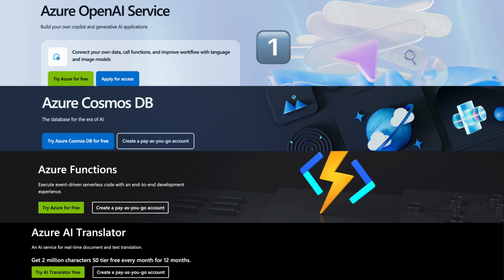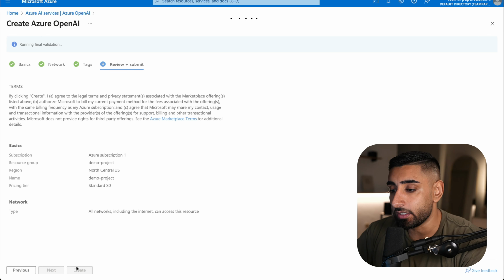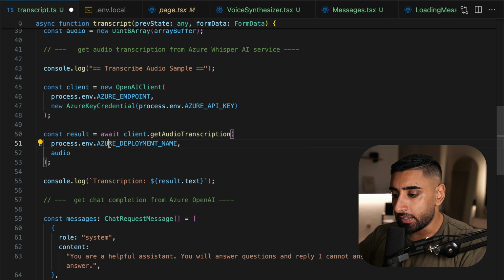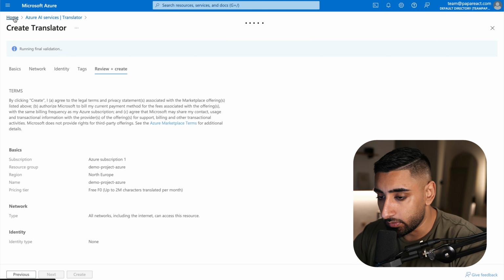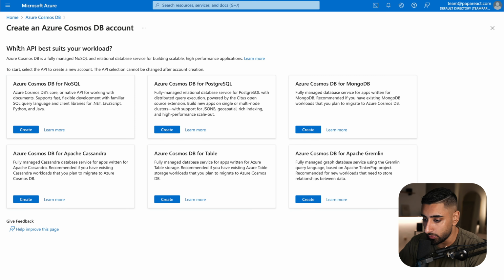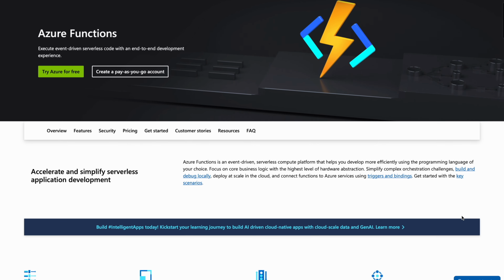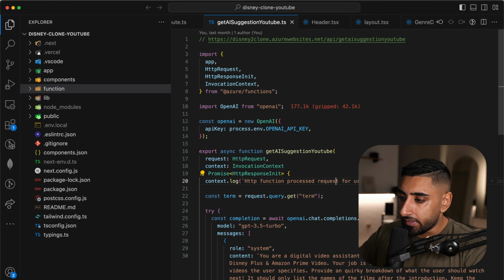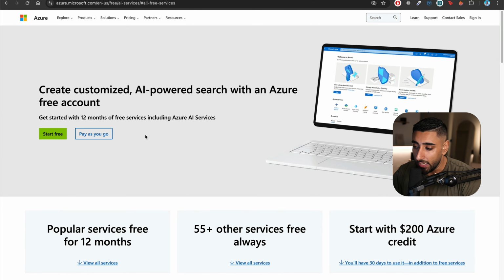The ULTIMATE Microsoft Azure AI Crash Course for Beginners (Top 4 AI Azure Services with Next.js)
❗️ Get started with Azure Services for FREE here (Form must be submitted, not skipped!)

Join me as I show you how to implement 4 Microsoft Azure Services in your Next.js app from scratch. You'll learn the following in this AI Crash Course:

👉 How to implement the Azure OpenAI Service with the Whisper model for Speech Recognition Service to convert speech to text!
👉 How to implement the Azure OpenAI Service with GPT 4 & GPT 3.5 Turbo Models!
👉 How to implement the Azure Cosmos DB to provide a scalable storage/database solution for your apps!
👉 How to create and implement Microsoft Azure AI Translator Service to translate text to over 100+ languages!
👉 How to Set up & Deploy your own Microsoft Azure Functions to the cloud!
👉 How to utilise the power of Server Actions in Next.js to create an optimal & efficient user experience!
👉 The key differences between using the Azure AI Speech and the Azure OpenAI Service

🕐 TIMESTAMPS:
00:00 Introduction
00:20 Top 4 AI Azure Services
01:56 Free Microsoft Azure Sign Up Link & Benefits
03:00 Implementing Azure OpenAI Service with The Whisper Model
15:14 Advantages of Azure OpenAI Service with The Whisper Model
15:47 Whisper Model via Azure AI Speech vs Azure OpenAI Service
17:25 Implementing Azure OpenAI Service with GPT 4 & GPT 3.5 Turbo Models
18:42 Summarizing Azure OpenAI Service
19:29 Introduction to Azure AI Translator
20:18 Implementing Azure AI Translator
26:11 Introduction to Azure Cosmos DB
27:41 Implementing Azure Cosmos DB for MongoDB
34:32 Summarizing Azure Cosmos DB
35:41 Introduction to Azure Cloud Functions
38:00 Implementing Azure Cloud Functions
47:19 Summarizing Azure Services + Notable Mention
49:01 Free Microsoft Azure Sign Up Link & Benefits
49:50 Outro